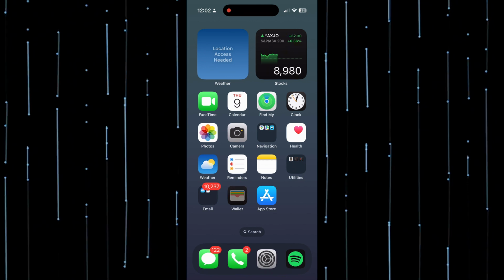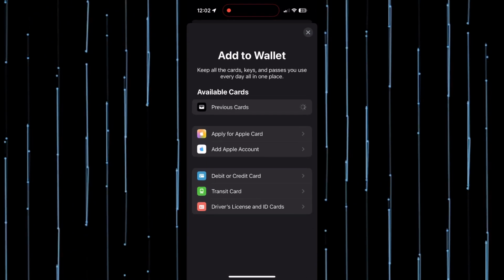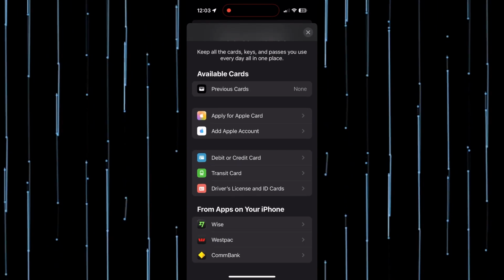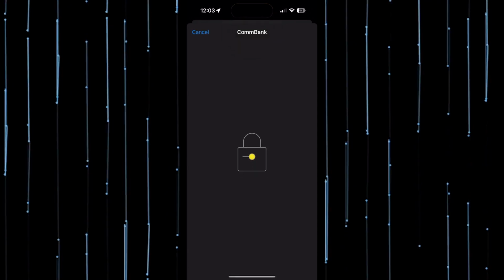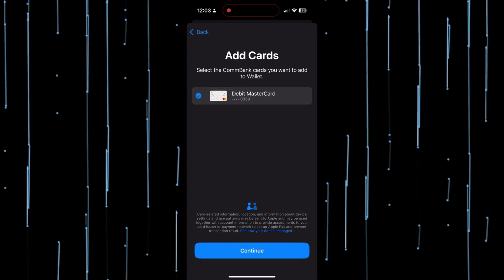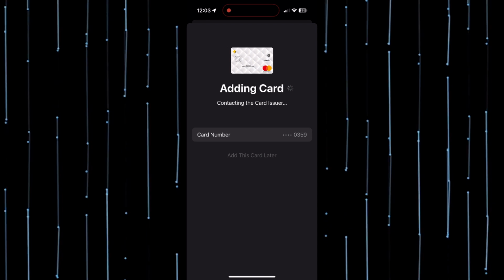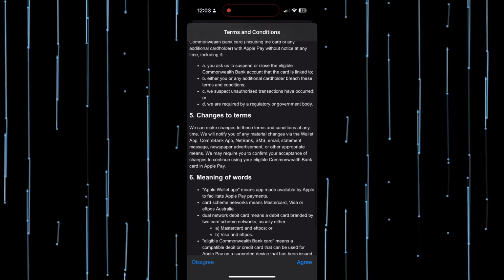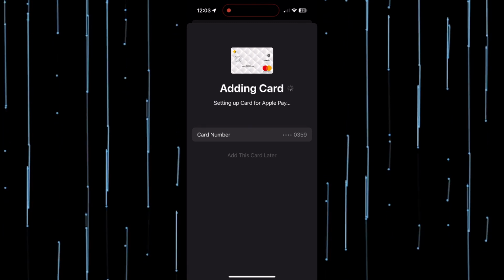How to add Commonwealth Bank card to Apple Wallet on iPhone(Full guide 2025)